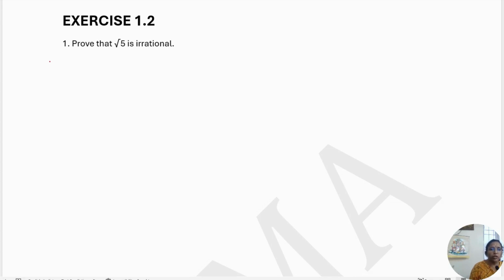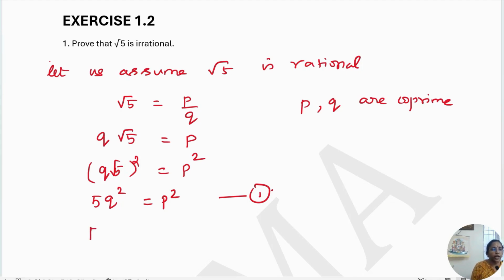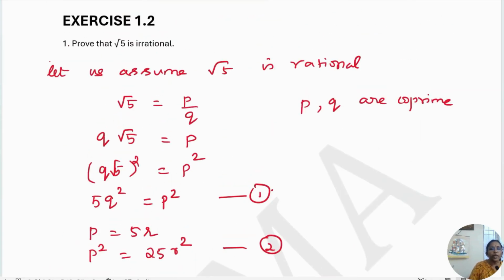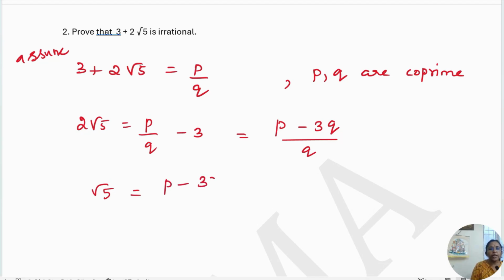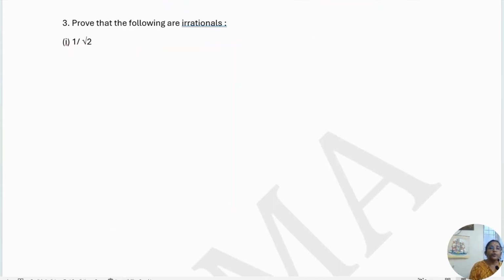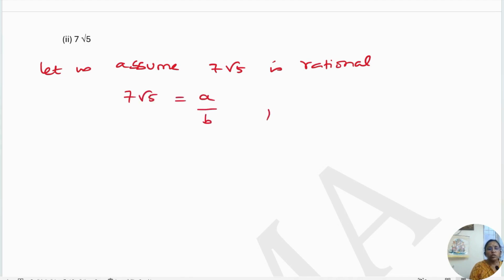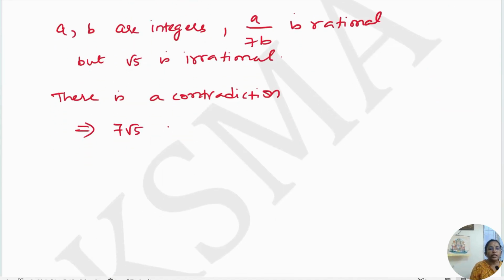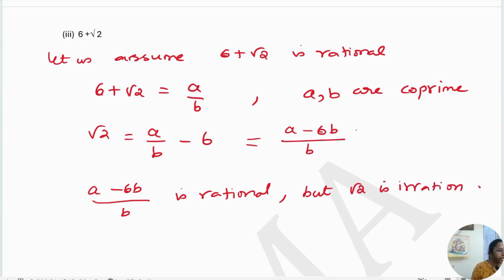CBSE X STD Solved Exercises in Chapter-1 Real Numbers Ex.1.2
@ksmathacademy  X STD CBSE Solved Exercises Chapter-1 Real Numbers Ex.1.2